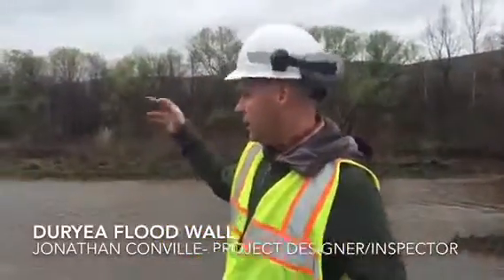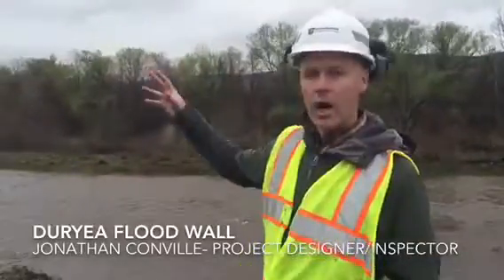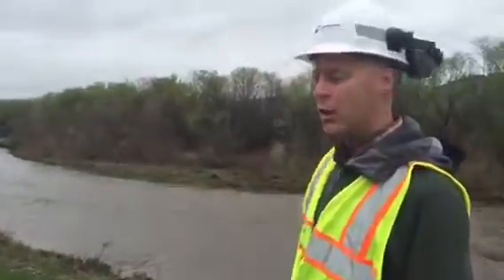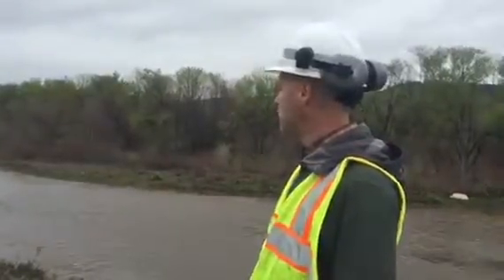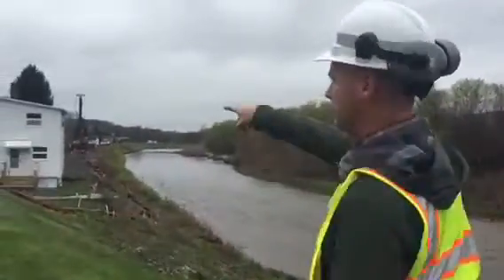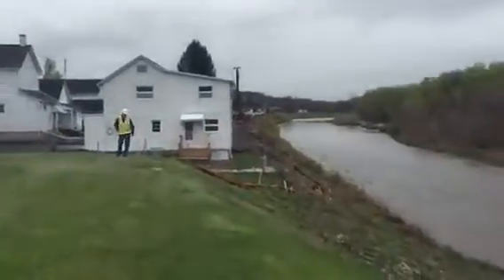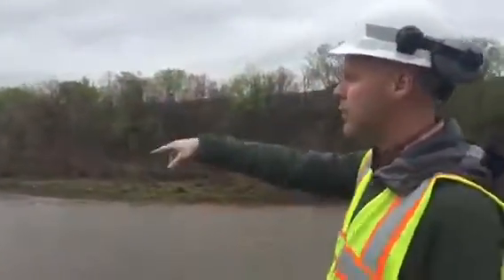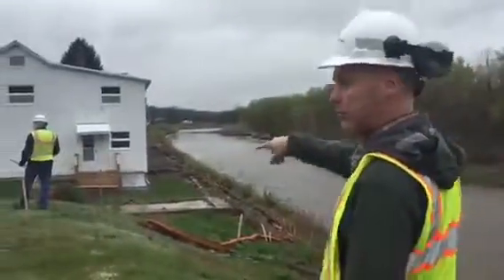Construction crews discuss Duryea Flood Wall Project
Leeward construction is working to build a flood wall in Duryea, Pa.

Video by Jimmy Fisher